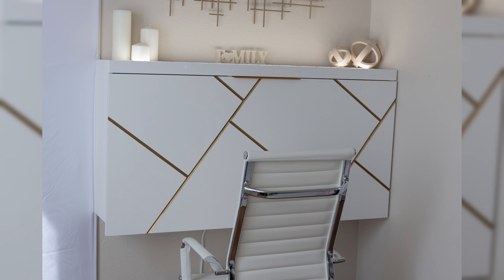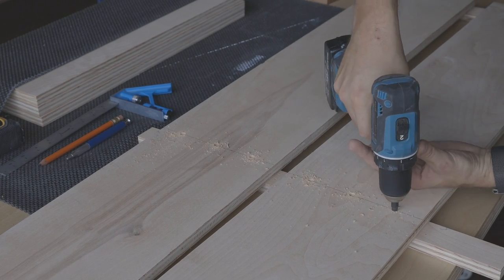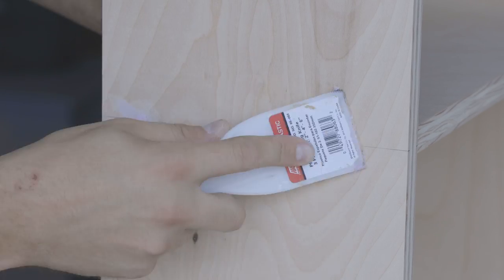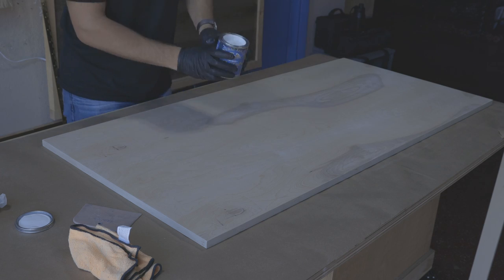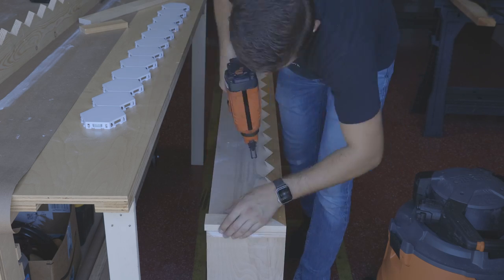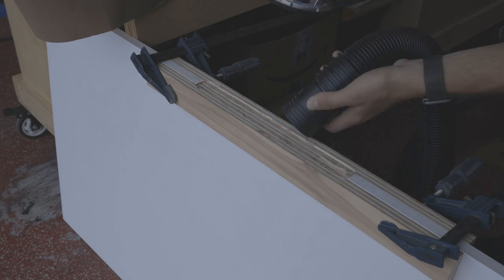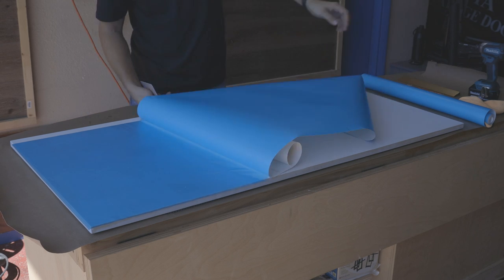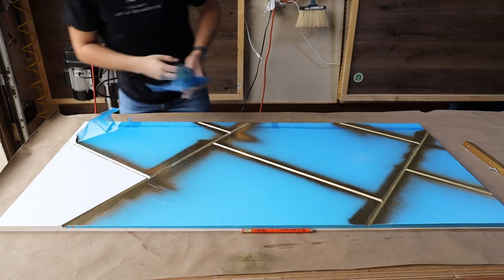Home Office Folding Desk | Wall-Mounted Desk | Floating Desk | Drop Down Top Desk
In this video you will see the process of making a folding wall-mounted desk that is a perfect solution for a home office, as well as a space-saving modern piece of furniture.

- Self-Centering Drill Bit

- Milescraft DrillMate Portable Drill Guide

- Heavy Duty Lid Support Hinges
Heavy Duty Lid Support Hinges Soft Close Folding Lid Stay Hinge, Keep Lid Hinge Open, Perfect for Cabinet, Kitchen, Wardrobe Toy Chamber Max Support 50lb/2pcs